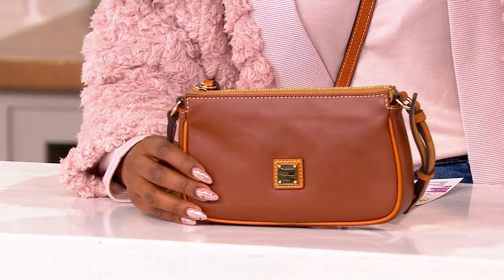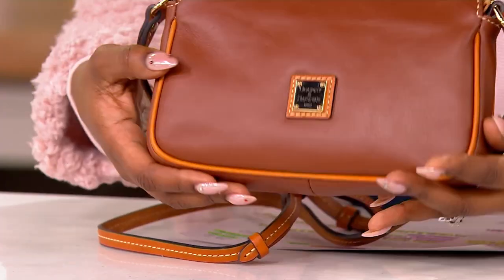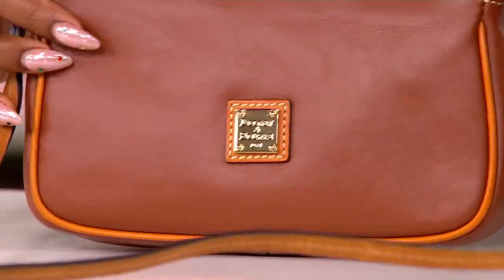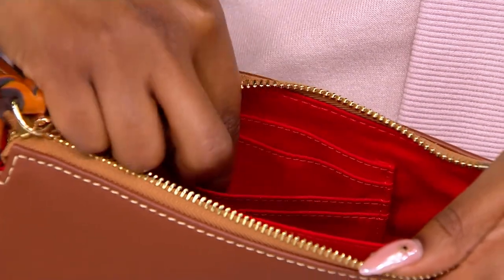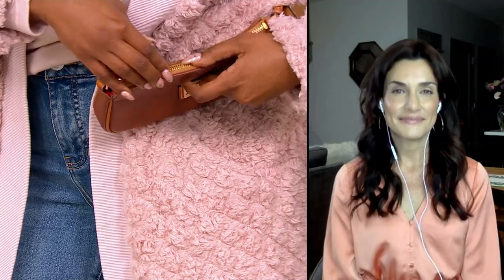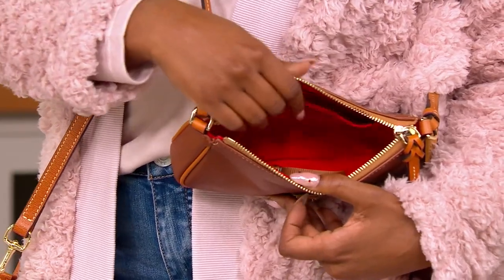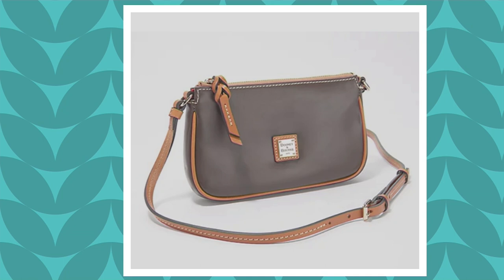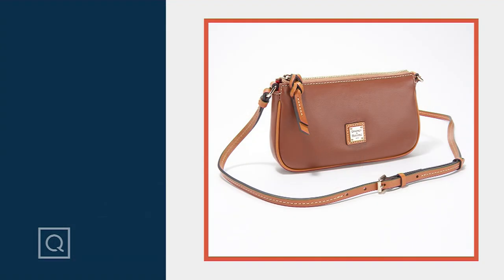Dooney & Bourke Wexford Lexi Crossbody on QVC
Dooney & Bourke Wexford Lexi Crossbody

This stylish crossbody is the perfect grab-and-go accessory for busy mornings, coffee dates, and quick errands run. From Dooney & Bourke.